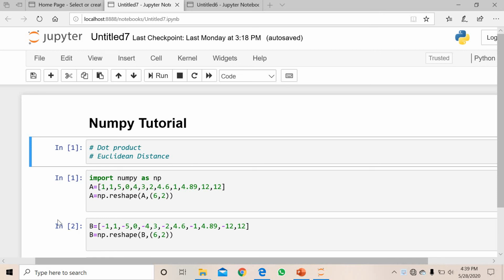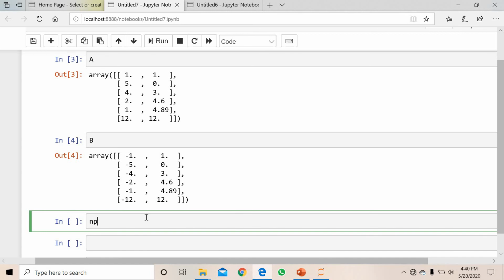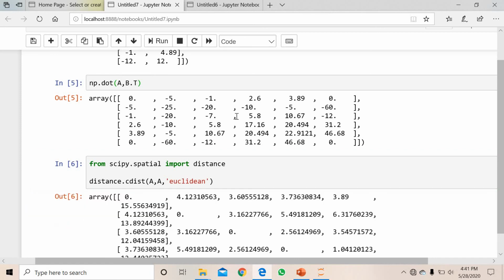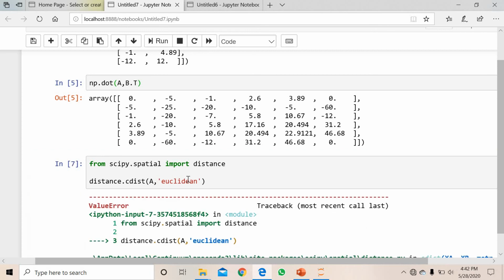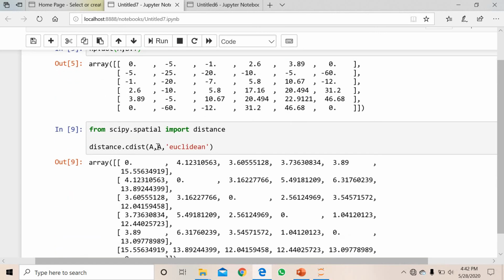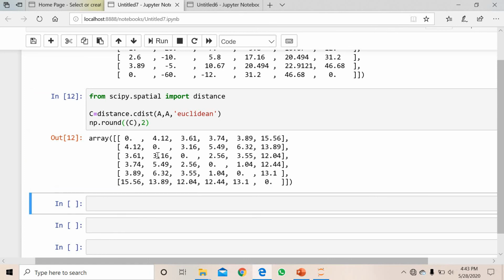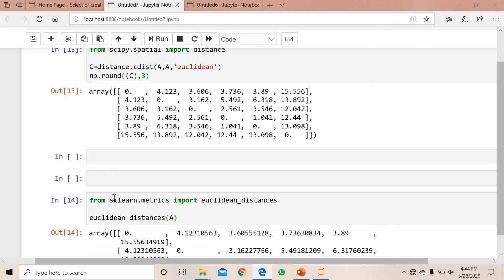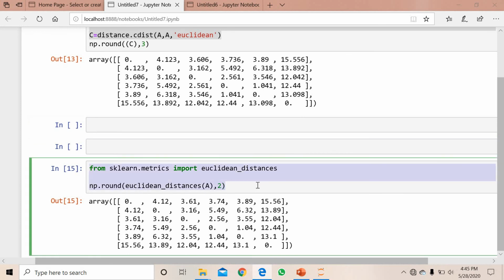10 Numpy tutorial | Dot product vectors | Euclidean distance calculation | syntax | ML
# Numpy tutorial
# Dot product, Euclidean distance